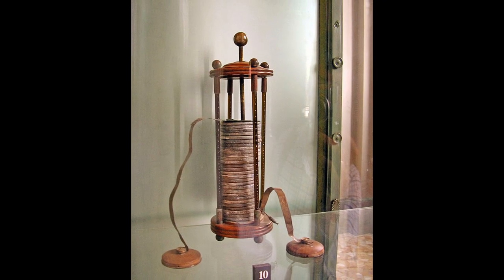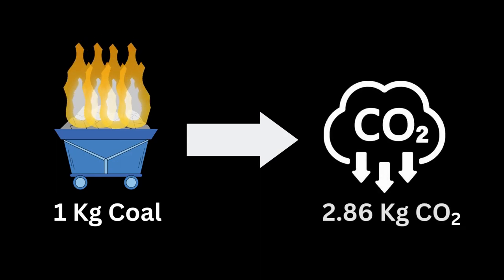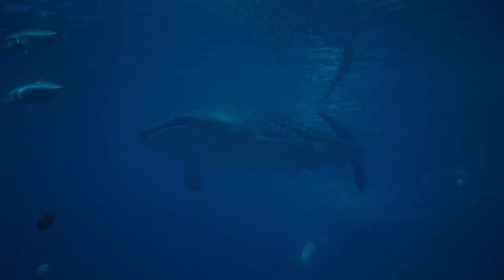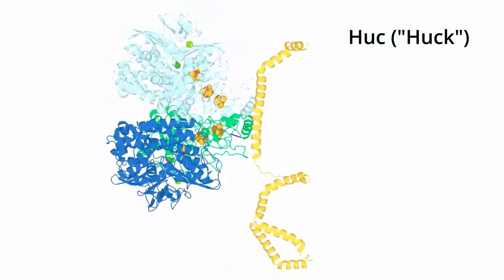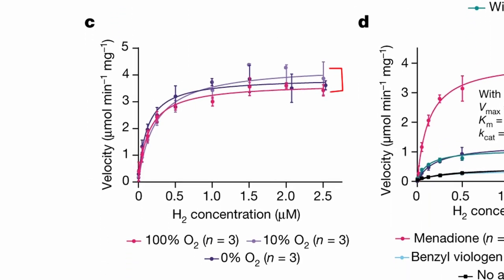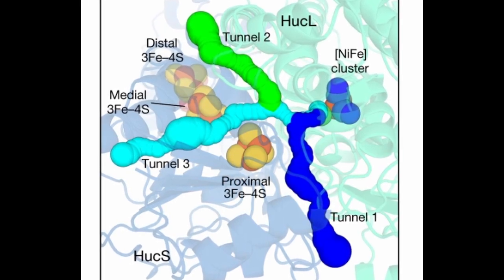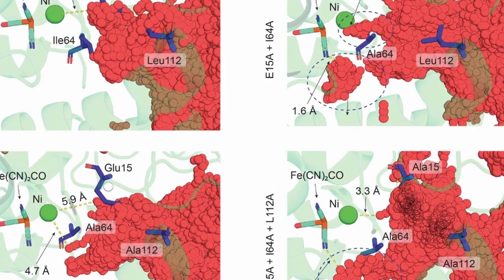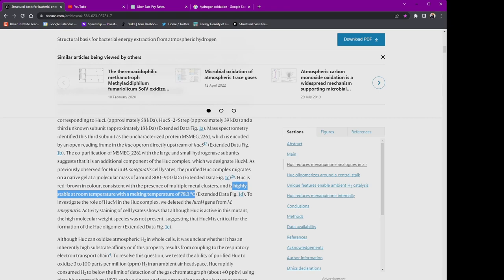Bacteria turns Air into Electricity | Air-powered Devices?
Decades we have burnt coal and oil to generate electricity, however, these have negative effects. A new study found an enzyme inside a bacteria that turns hydrogen from the atmosphere into an electrical current. This could be a new way to produce eco-friendly energy.

References:
Grinter, R., Kropp, A., Venugopal, H. et al. Structural basis for bacterial energy extraction from atmospheric hydrogen. Nature 615, 541–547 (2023).